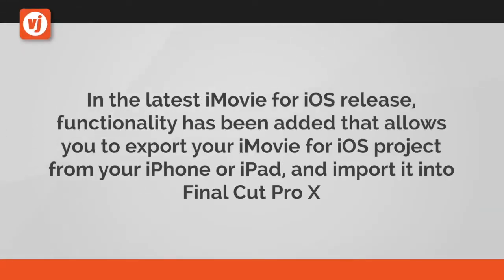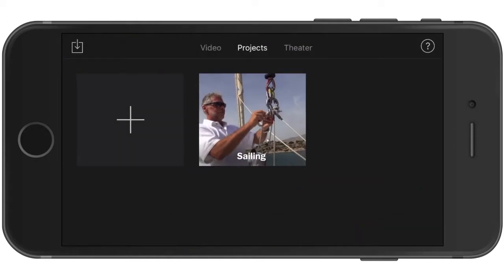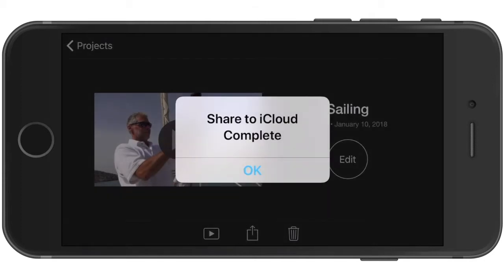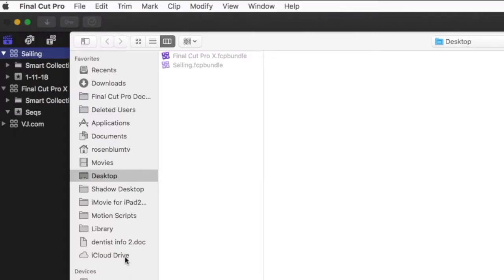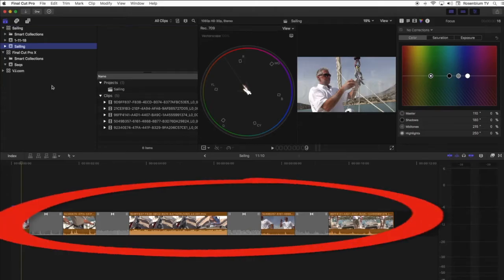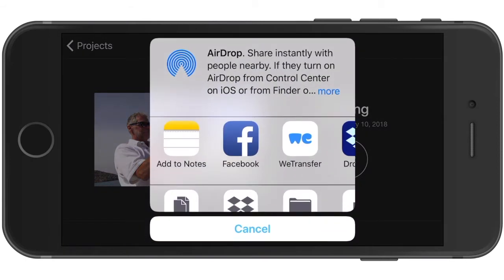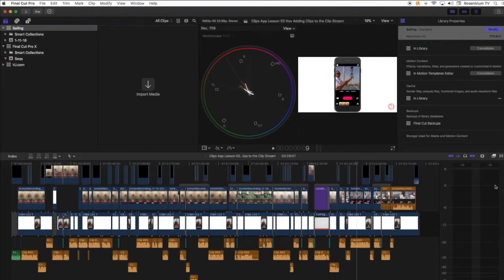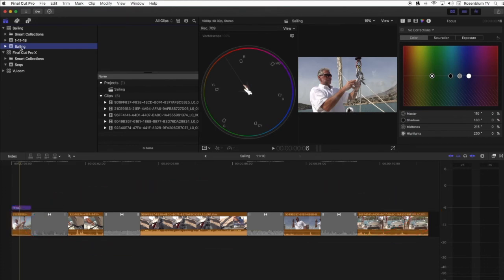Importing Your iMovie for iOS Project into Final Cut Pro X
One of the most frustrating aspects of editing used to be how difficult it was to edit the same project on different devices. Starting an edit on one device and then trying to transfer it to another was fraught with problems but now it’s easier than ever to transfer not only between different devices but also between different editing platforms. In our new lesson, we’ll show you how easy it is to share your project between Apple’s iMovie on your IOS device and Final Cut Pro X. Now you can start to edit on your iPhone or iPad and then seamlessly transfer it and continue editing in FCP X.